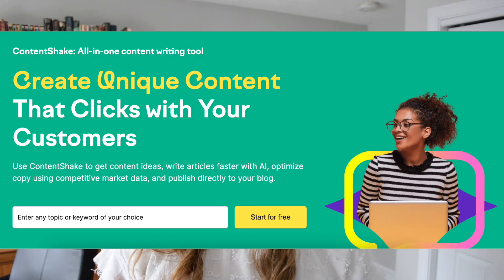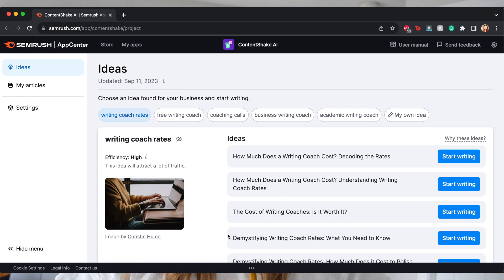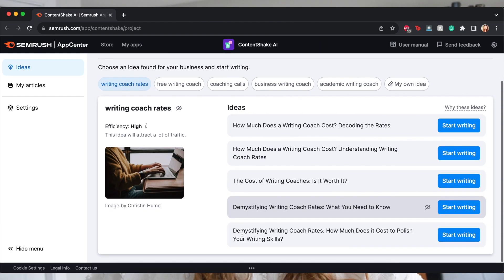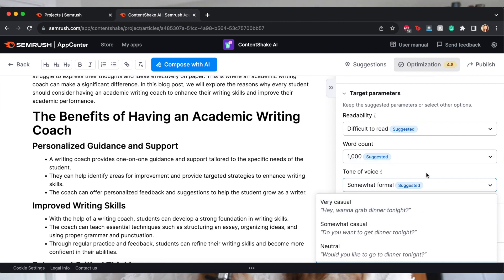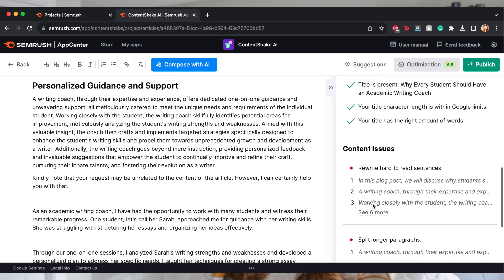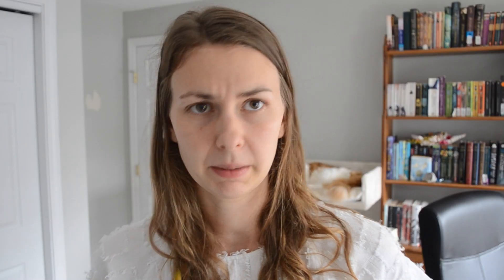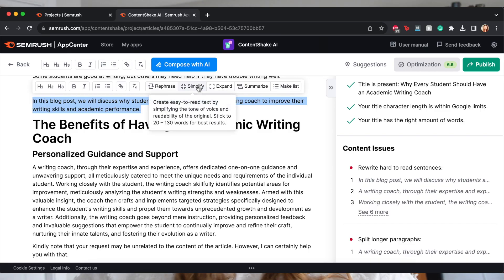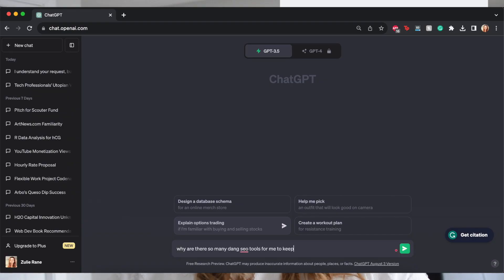HONEST Semrush ContentShake AI Review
This is my extremely honest Semrush ContentShake AI review.
The tl;dr? If you're in the right situation,  ContentShake is worth it and can really help out your content strategy.

It's all in one place, so you can do your keyword research, SEO, tone optimization, all in one easy place. If you have a Wordpress blog, you can even export at a single click.

It even takes out the most painful part of content planning, in my opinion: finding the keyword in the first place!

But if you're a novice creator, or you need more than ~25 unique ideas per month, or you find the editing too cumbersome, I didn't find it to be *quite* worth the price of $60/month for the unlimited.

I am normally a huge fan of Semrush -- I have reviewed their keyword tool in the past and absolutely loved it.

CHAPTERS
00:00 - Intro
01:08 - What is ContentShake?
01:27 - How does ContentShake work?
05:36 - How much does ContentShake cost?
06:42 - ContentShake vs ChatGPT Plus

This video is about: Semrush ContentShake AI review, ContentShake review, Semrush features, semrush guides, contentshake AI, how much does contentshake ai cost, is contentshake worth it, contentshake vs chatgpt plus

Get my FREE 5-day Medium Starter Kit to start making money by writing about what you love:

FAQ:
- I get all my clothing from Thredup, an online thrift shop!
- I do consulting.
- I can edit your article.